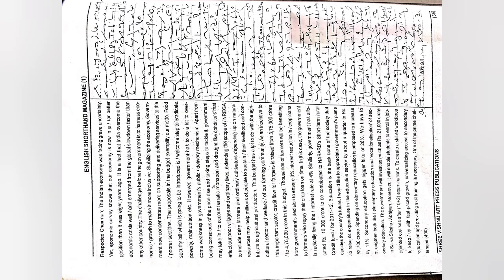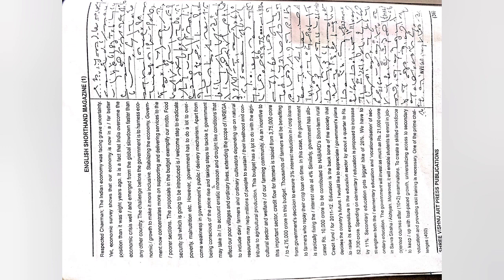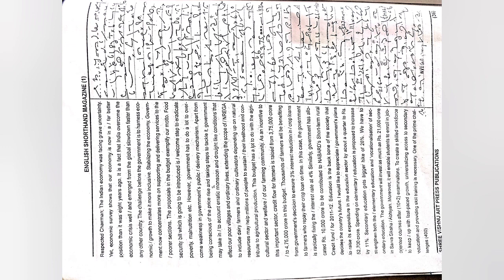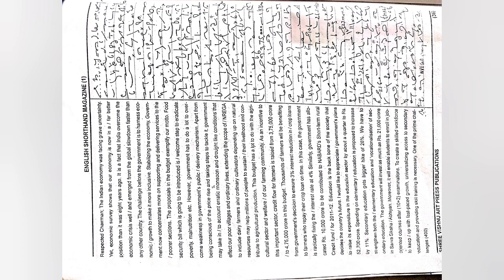90wpm|| ex - 33 || english shorthand dictation||steno legal matter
Khushi dhillon english shorthand classes#
English Shorthand Full Course#
english legal dictation#
90wpm english legal dictation#